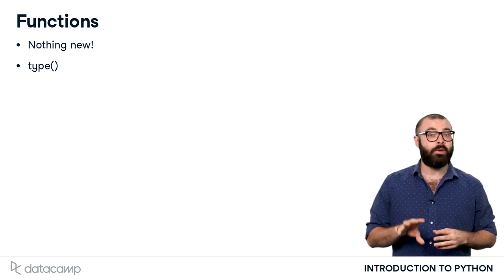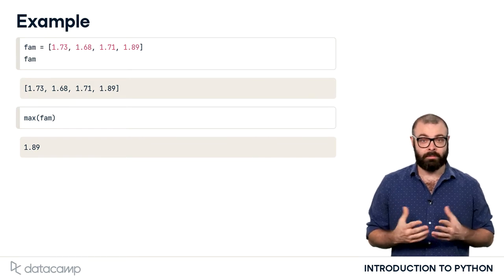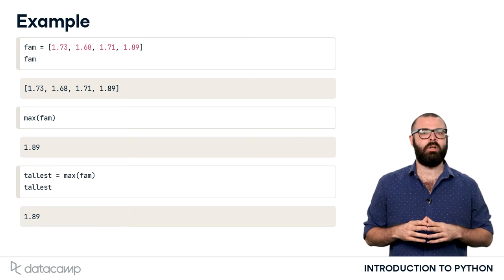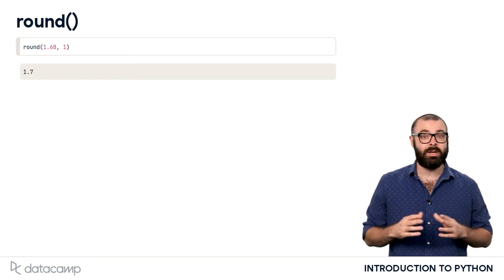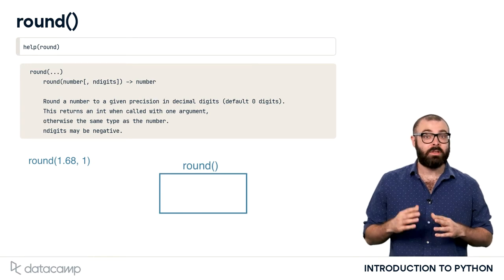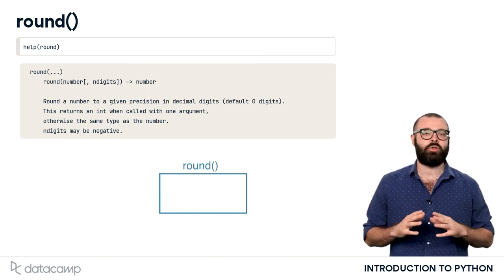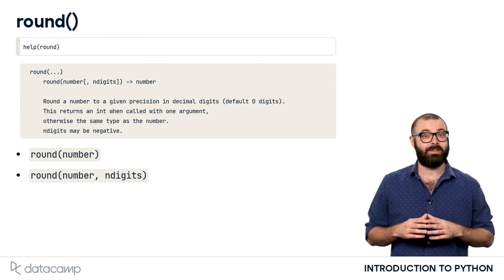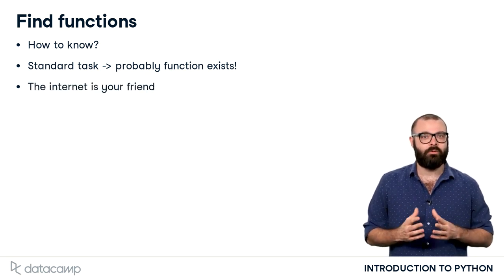Functions | Python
Functions and Packages
You'll learn how to use functions, methods, and packages to efficiently leverage the code that brilliant Python developers have written. The goal is to reduce the amount of code you need to solve challenging problems!